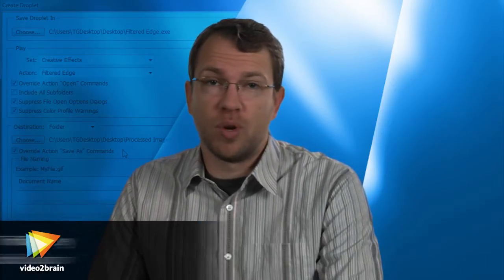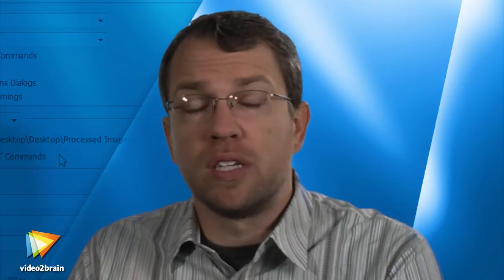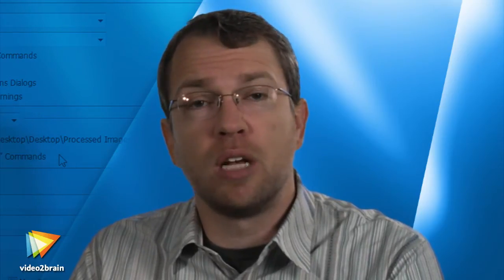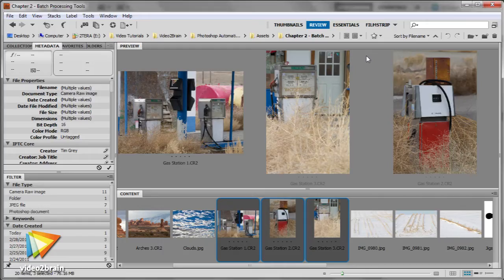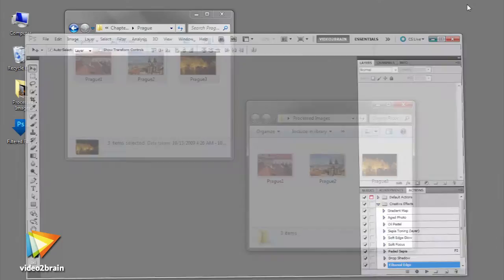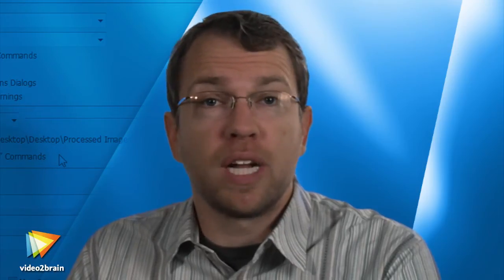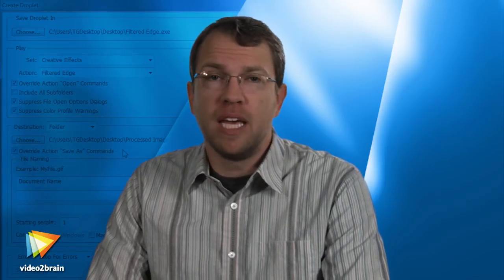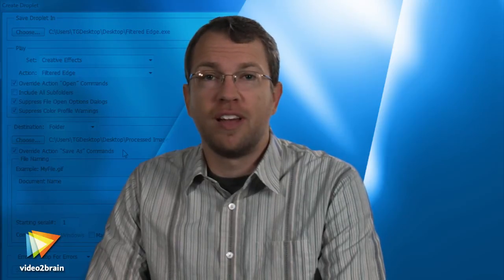Automate Image Editing in Adobe Photoshop CS5: Learn by Video Trailer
In his new video2brain workshop, Photoshop expert Tim Grey teaches you core automation concepts and basic automation tools to process multiple images quickly and easily. Next, you'll explore actions, an incredibly powerful tool for processing one or more images in a consistent way. You'll see how actions let you apply creative effects consistently to your images and prepare images for sharing. Finally, you'll work through a variety of real-world projects that reinforce what you've learned and demonstrate some of the many ways you can employ automation in your own workflow. You can find more information about Tim's new course and watch free sample lessons